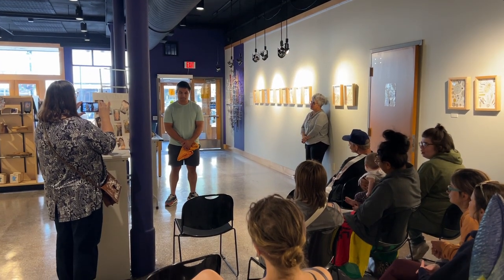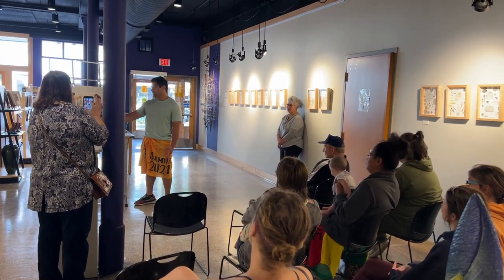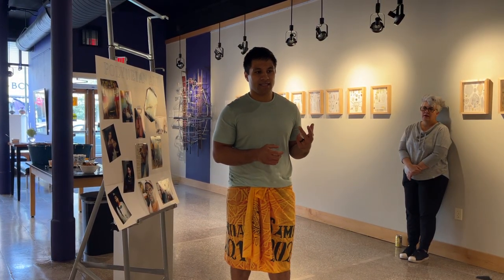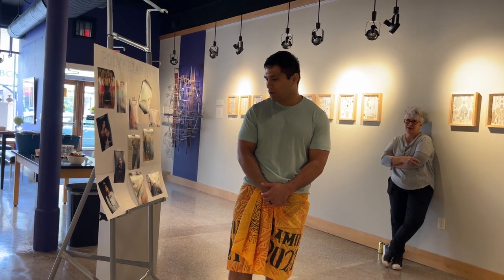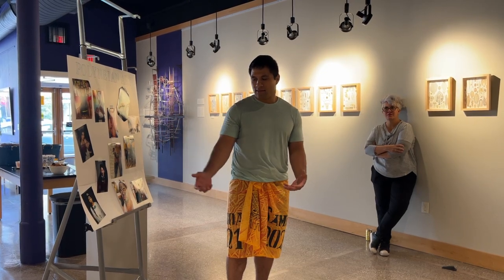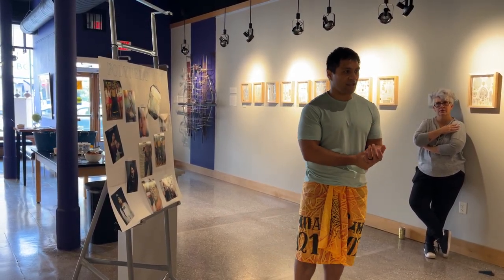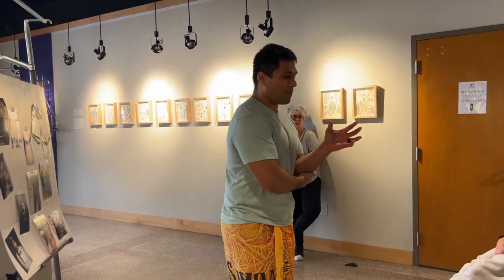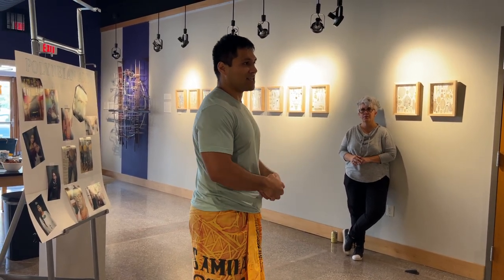Connecting Cultures Through Creativity: Michael Atonio Artist Presentation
Connecting Cultures Through Creativity artist presentation and demonstration featuring local Fergus Falls artist Michael Atonio.

Connecting Cultures Through Creativity is a celebration of the cultural diversity of our West Central Minnesota region through art. Michael presented some art of the Tatau, Malu, Tã Moko - tattoo art in his Polynesian culture that is very important and sacred in his Samoan heritage. He shared a demonstration of the 'Haka,' which is a war cry or war challenge that different tribes do before they go into battles.

This event is was held on Friday, September 22 and was free + open to the public of all ages as part of Welcoming Week, an annual campaign and celebration to showcase the movement of communities striving to be more welcoming places for all.